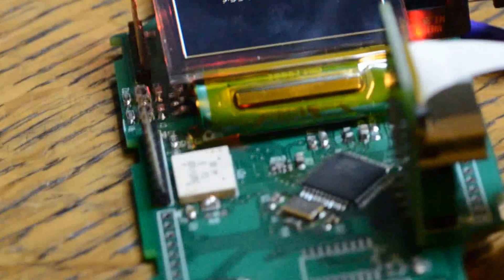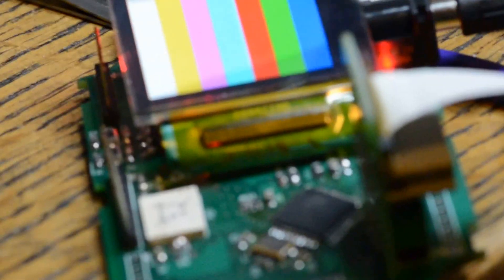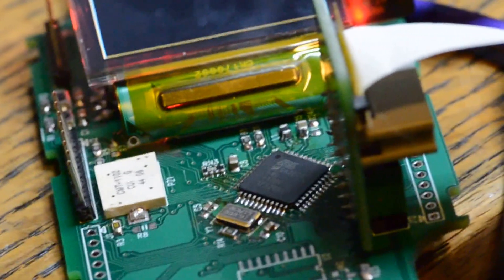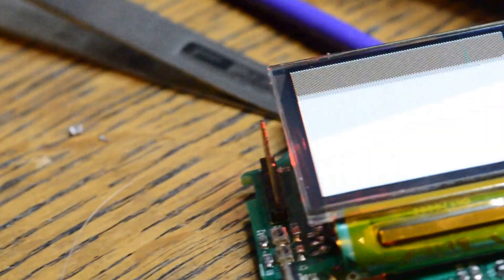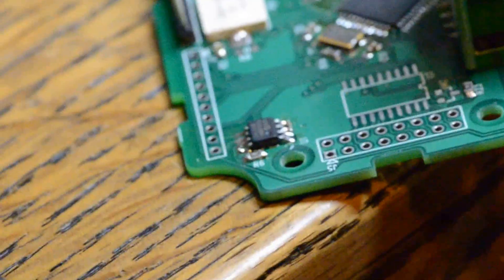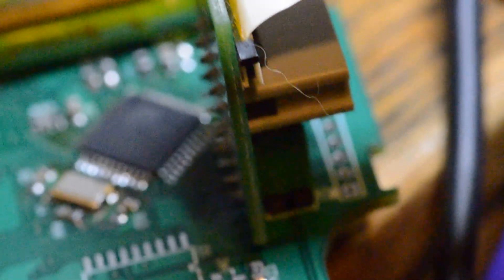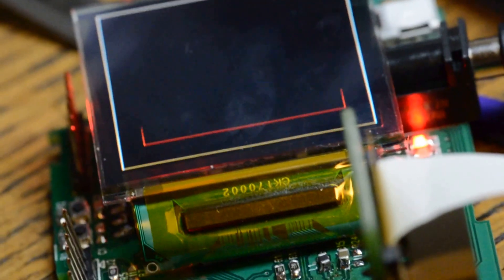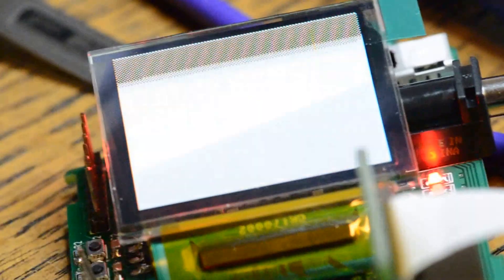Atmega 32u4 and Color OLED Display for Seattle Robotics Society SMT Soldering Kit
Atmega 32u4 and Coor OLED Display for Seattle Robotics Society SMT Soldering Kit
This shows off running some example code on the color display option for the SRS SMT kit.  Shows off some drawing routines.  Also a quick rundown of the components on the top side of the circuit board.

Reminder that I do not have any inventory of these displays to sell with the kit, they are available from OSD Displays